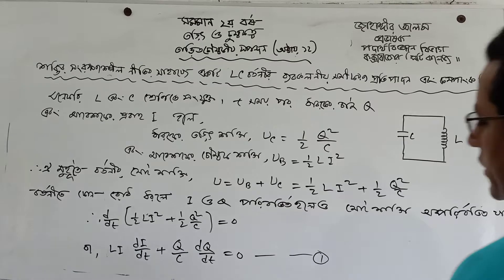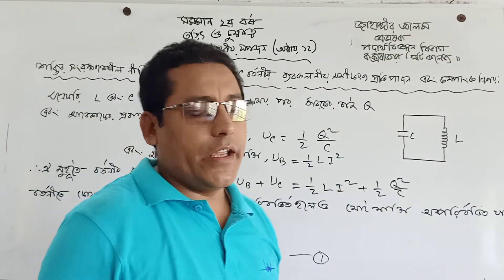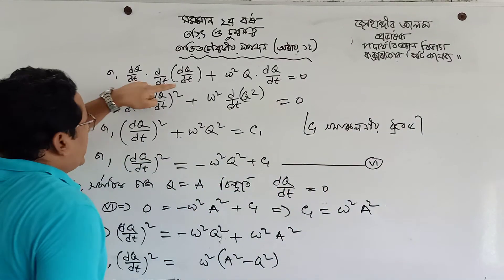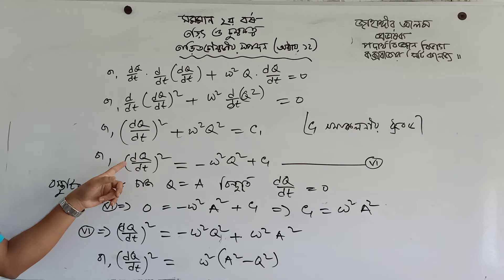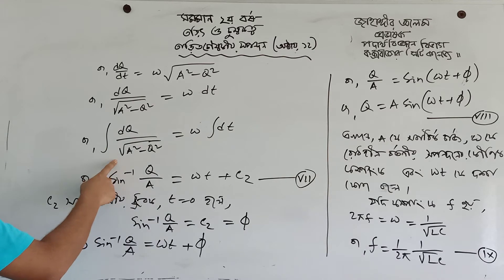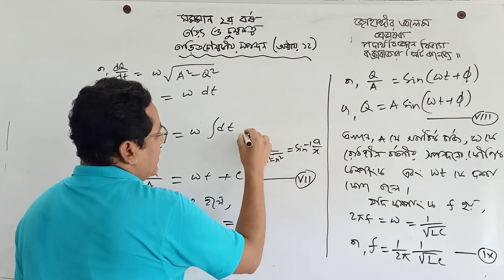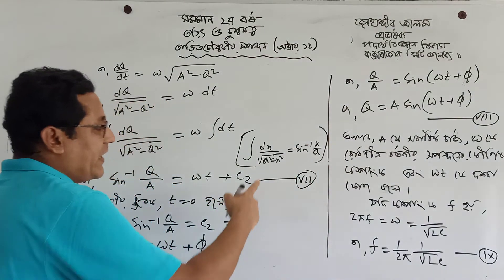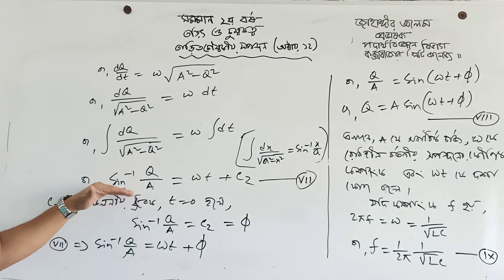তাড়িতচৌম্বকীয় স্পন্দন (লেকচার নং-৫০, ৫ম এপিসোড) সম্মান ২য় বর্ষ।।তড়িৎ ও চুম্বকত্ব।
শক্তির সংরক্ষণশীলতা নীতির সাহায্যে LC বর্তনীর ব্যবকলনীয় সমীকরণ প্রতিপাদন ও অনুনাদীয় কম্পাংক নির্ণয়।।

জাহাঙ্গীর আলম
প্রভাষক, পদার্থবিজ্ঞান বিভাগ
কক্সবাজার সিটি কলেজ।।